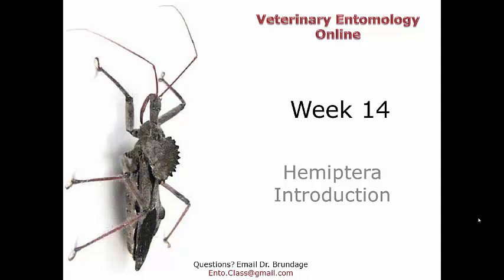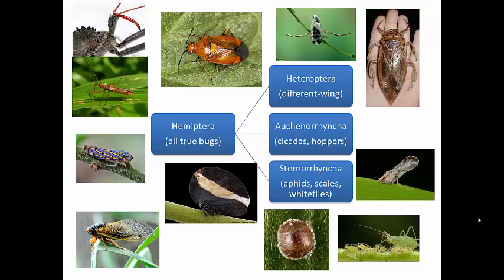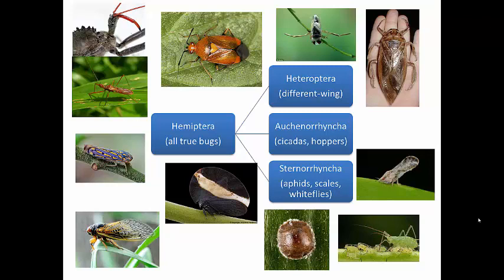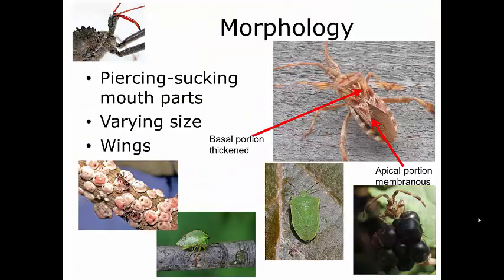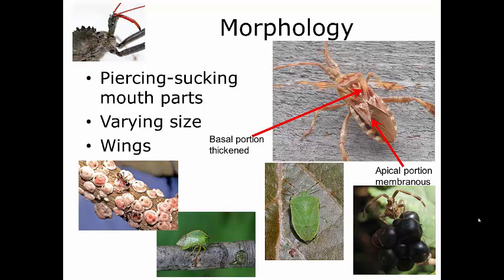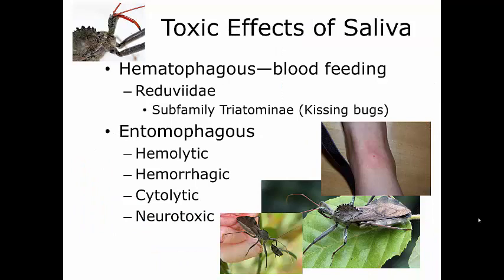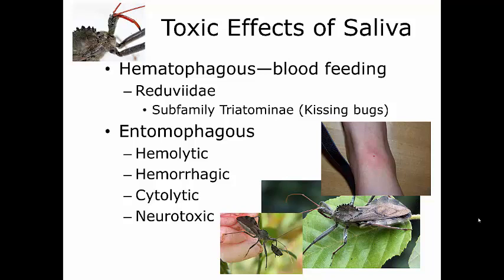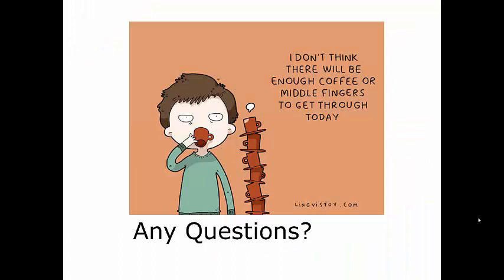14 4 Hemiptera Introduction